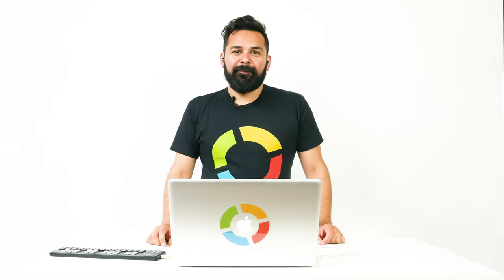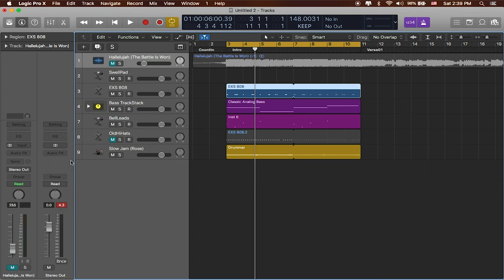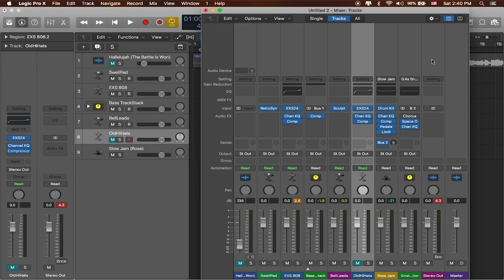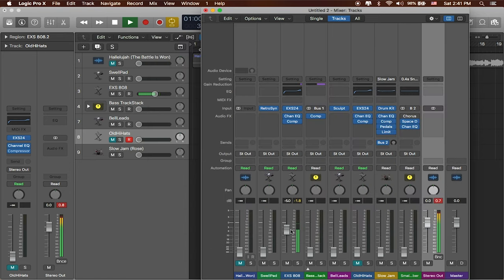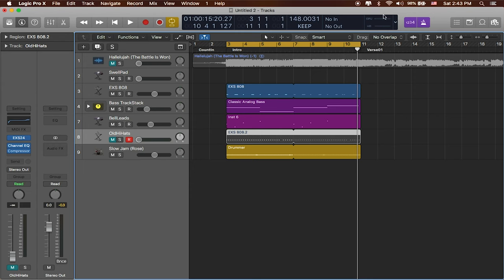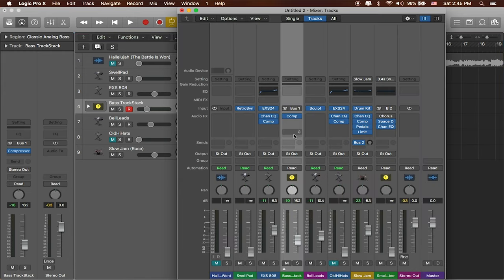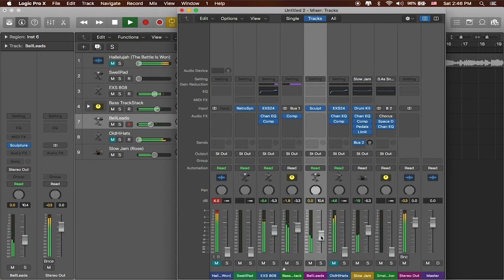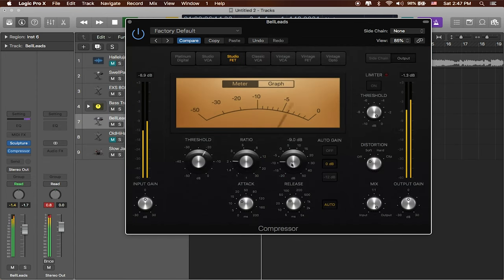Basic Mixing and Pre Fader Metering in Logic Pro | Logic Production Tutorial Series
In this tutorial, Edge teaches on basic mixing and how to use pre fader metering.

The Logic Production Tutorial Series is an eleven part series where you can learn the basics of Logic Pro and how to produce tracks.